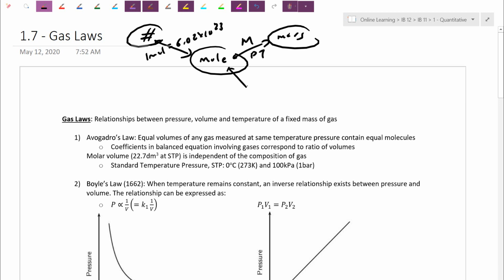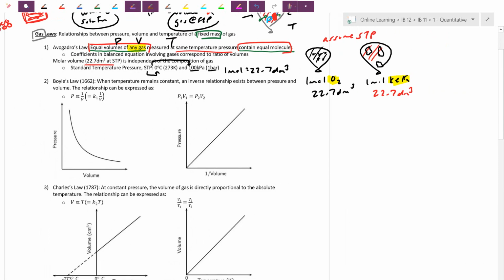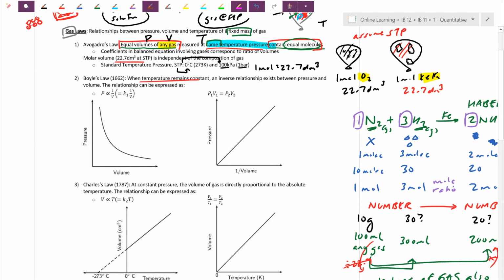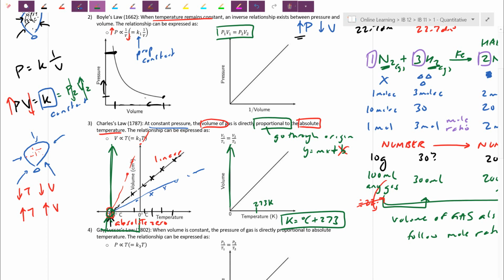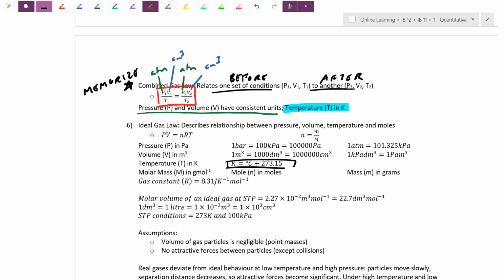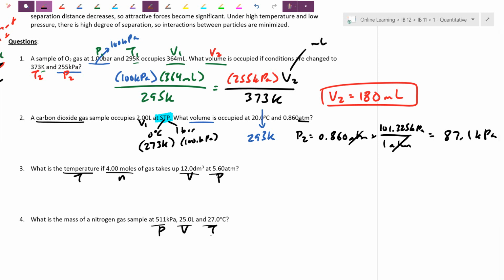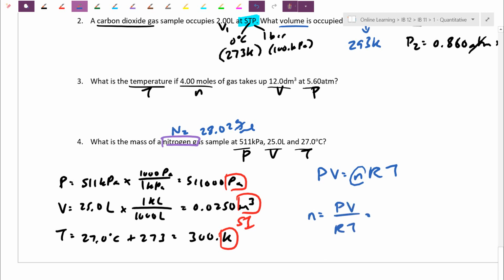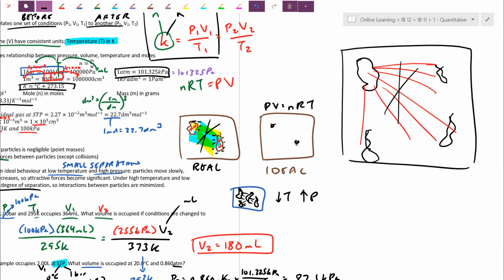1.7 - Gas Laws